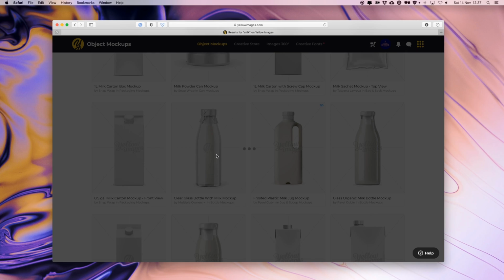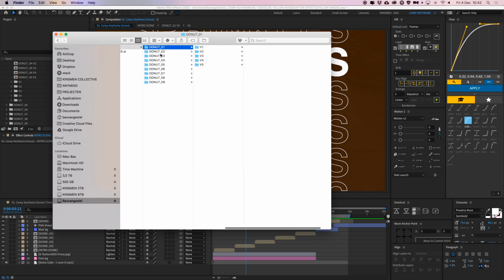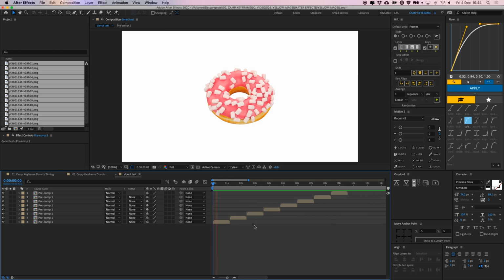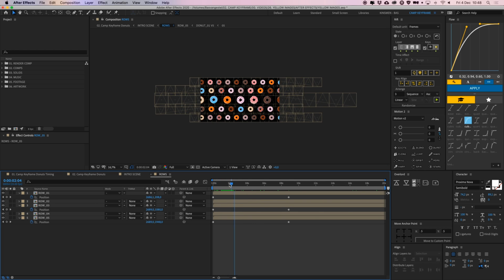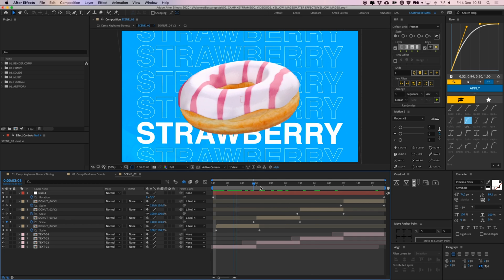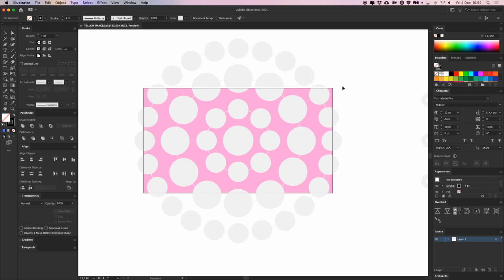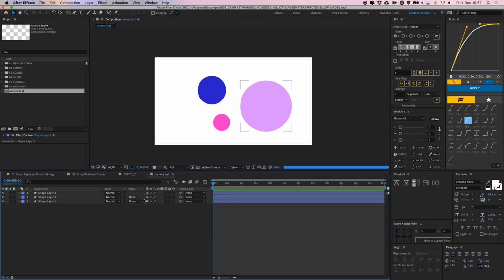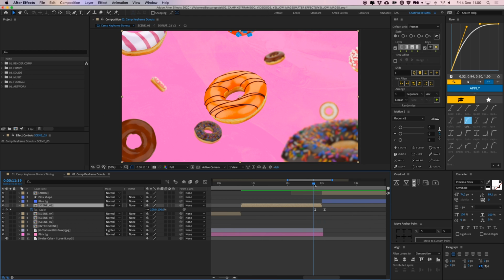How I made this Donut commercial in After Effects (Only 2D layers!)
Hey everyone! In today's video I'll show you how I created this fake donut commercial with the use of only 2d PNG images. I was able to make this with the help of the awesome sponsor of today's video

Yellow Images is the number one marketplace of 40K high-quality premium mockups, creative fonts, Images 360°, and a creative store full of amazing graphic assets like lettering, icons, illustrations, pattern, textures, presets, brushes, UX & UI kits, and more.

Bas